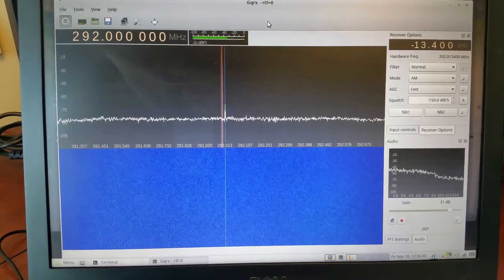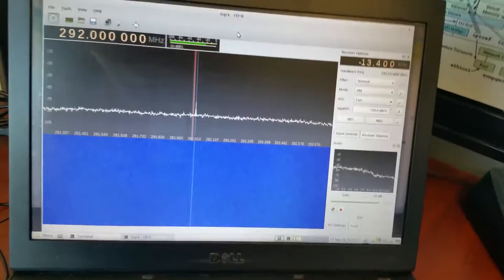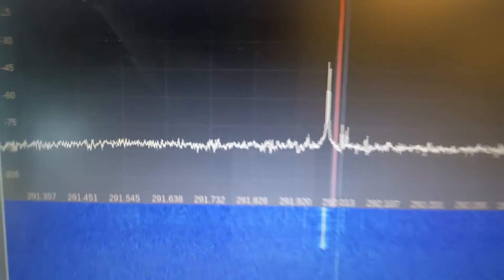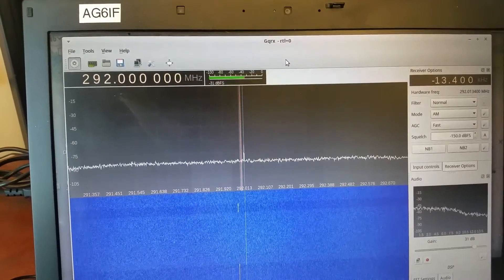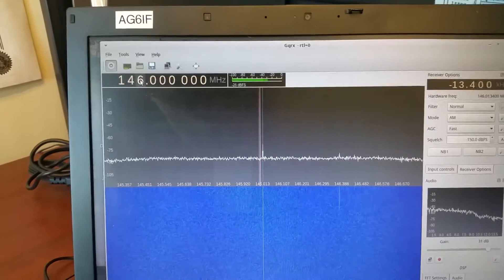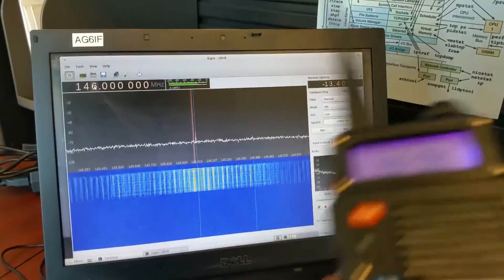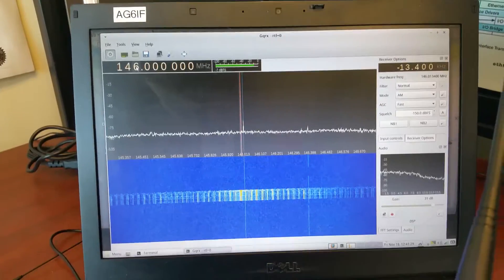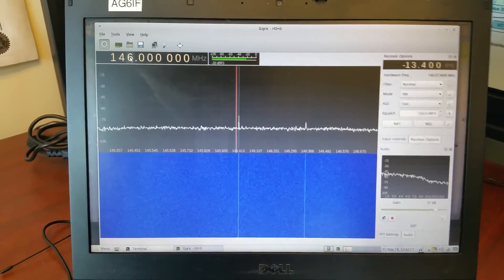F8hp 2nd harmonic ok. But Wait, L appears high power, and H appears low power.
When checking g 2nd harmonic on my Baofeng F8HP as compared to my Ft1DR handi Talki,
I found that the 2nd harmonic for the F8 was very much lower than the Yaesu.    Whooa...what?

But when switching the power level on the F8 to LOW, the 2nd harmonic went much higher than the Ft1DR.
WEIRD!

Checking further, the F8 appear to put out max power when the screen says L, and puts out min power when the screen says HIGH, this is based on the spectrum analyzer screen, and not a power meter..

I have not been able to hit some of the local repeaters with this radio, but if I switch power level to the L setting, it seems to work fine..

Lastly to make it even more strange, when I hooked a power meter to the radio, into a dummy load, the power levels shown are:
L = 1 watt
M = 2 watts
H = 4.8 watts
very confused.

Baofeng F8HP

de AG6IF